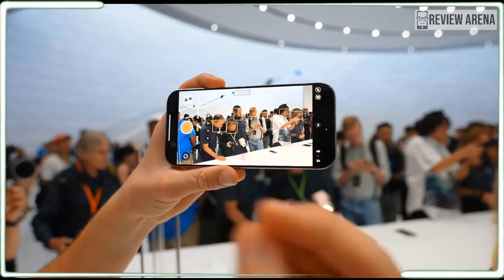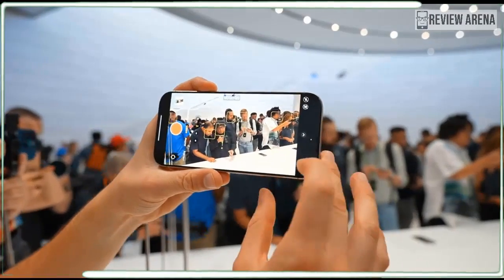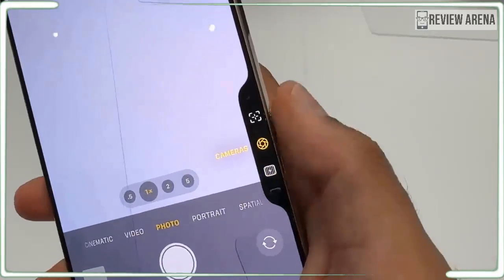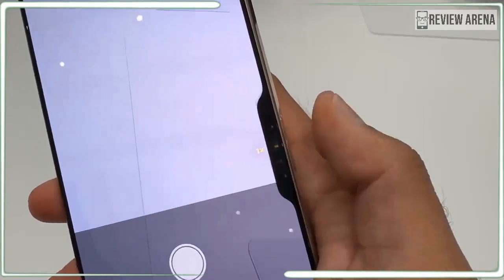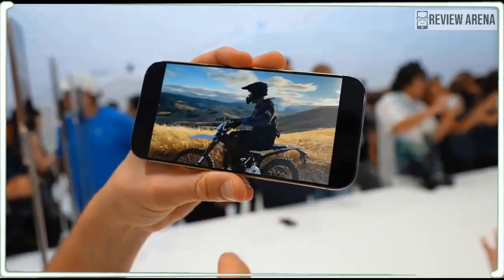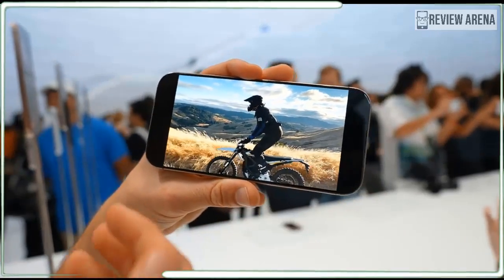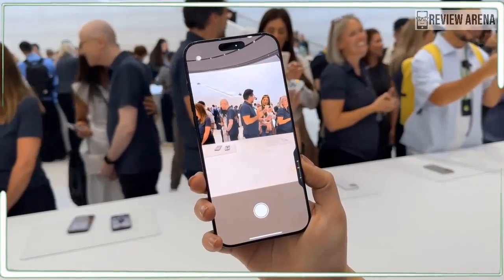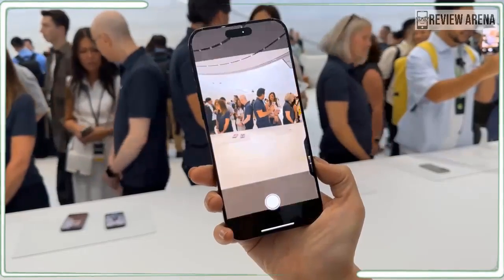iPhone 16 Pro Max Hands on: Beautiful💥